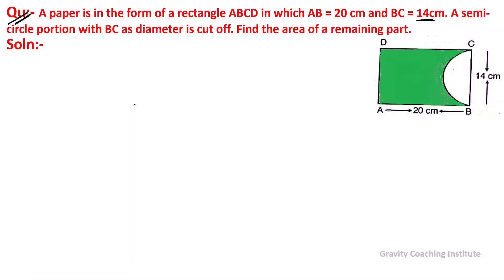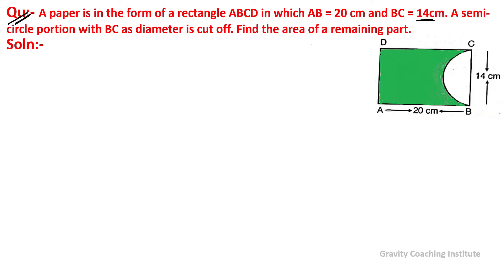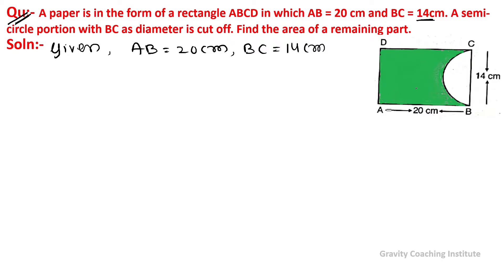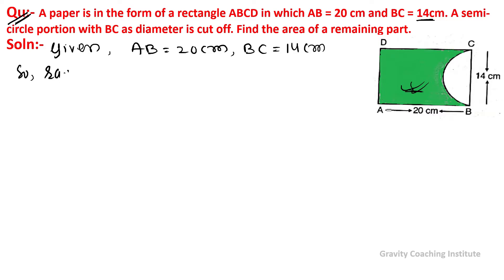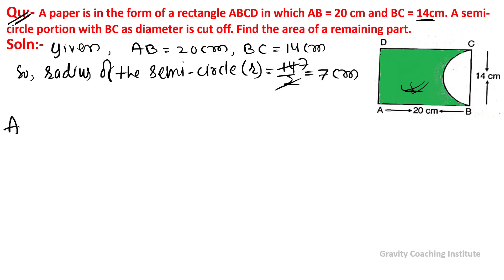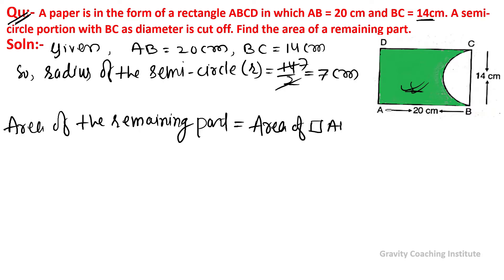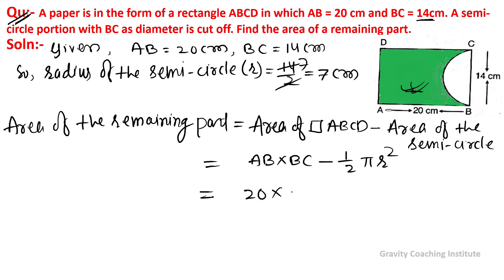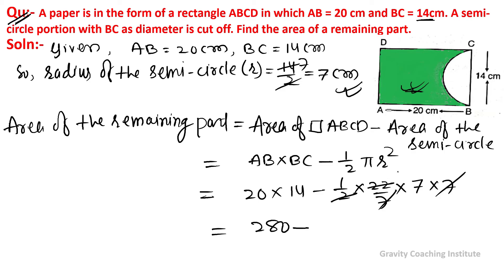Q4 | A paper is in the form of a rectangle ABCD in which AB = 20 cm and BC = 14 cm. A semi-circle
Qu(4):- A paper is in the form of a rectangle ABCD in which AB = 20 cm and BC = 14cm. A semi-circle portion with BC as diameter is cut off. Find the area of a remaining part.